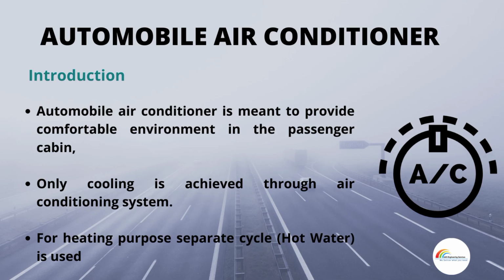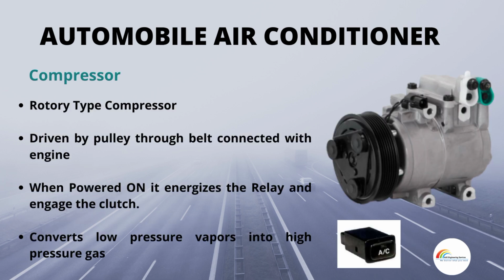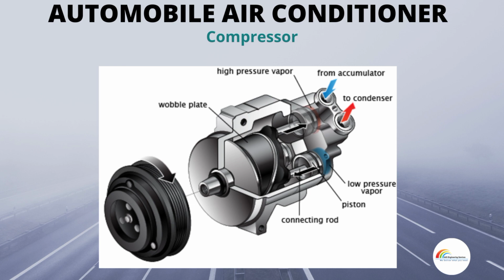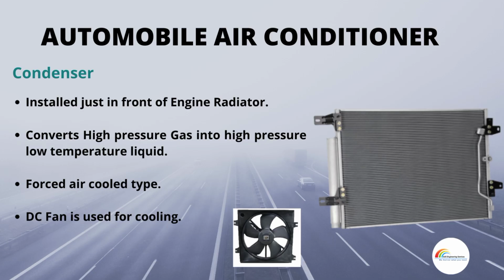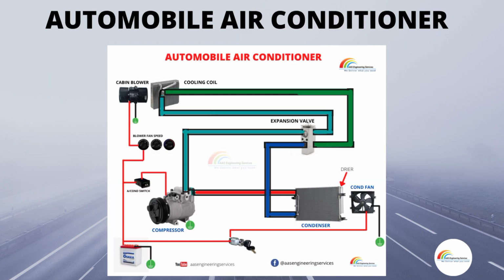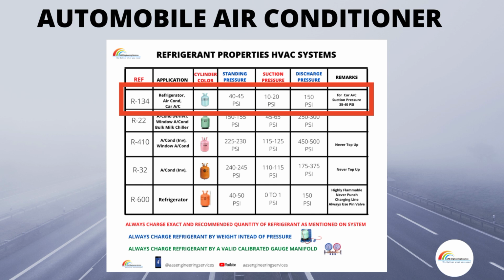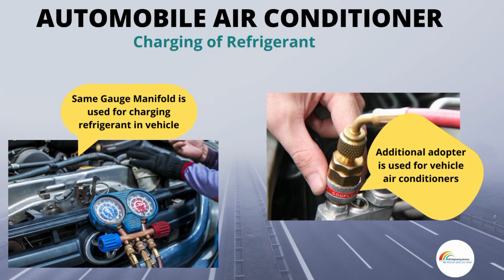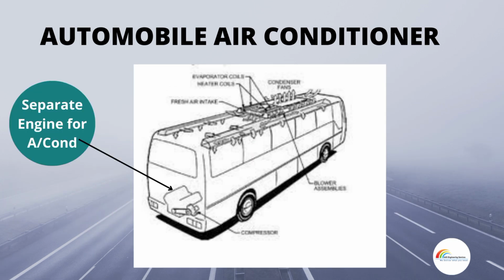How Car AC Works || Automobile Air Conditioning || Automobile Engineering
This video is about How Car AC Works along with associated topic Automobile Air Conditioning and Automobile Engineering on this channel i.e. AAS Engineering Services.
I am Muhammad Asif Nadeem Registered Professional technologist and CEO of AAS Engineering Services, Islamabad. I have more than 30 years experience in the field of electrical technology. I have performed in all cadres of my technical line i.e. worker, mid level supervisor and senior supervisor. I also worked as HVAC Supervisor in a reputed vocational training institute. We are providing services of Home Appliances Repair in Sector G-13, Islamabad.

Today in this video we will explain regarding How Car AC Works along with associated topic Automobile Air Conditioning and Automobile Engineering on this channel i.e. AAS Engineering Services.

We will also learn about following parameters in this video tutorial on How Car AC Works along with associated topic Automobile Air Conditioning and Automobile Engineering on this channel i.e. AAS Engineering Services:-

automobile, all types ac automobile ac, automotive, automobile air conditioning, connection in auto mobile ac, automobile gas charging, auto mobile ac ki wiring kaise karate hai, auto ac, automobile air conditioner repair, car ac system, how to fix car ac, car ac not cold, car ac recharge, how to fix car ac not blowing cold air, how car ac works, car ac not cooling, car ac compressor, how to refill car ac, how to recharge car ac, how to fill gas in car ac, aasengineeringservices,

automobile, all types ac automobile ac, automobile air conditioning, auto ac, car ac system, how to fix car ac, car ac recharge, how car ac works, car ac compressor, how to fill gas in car ac, aasengineeringservices, car ac repair near me, car air conditioner repair near me, car ac service, ac compressor, ac compressor price, car ac mechanic near me, truck air conditioner,12 volt air conditioner for trucks, automobile engineering, MBSE, system engineering, system engineer,

Please follow us on the Facebook also on below link:-

We hope this video on How Car AC Works along with associated topic Automobile Air Conditioning and Car AC Service on this channel i.e. AAS Engineering Services will be helpful for all

We have following play lists on our channel. Please do visit here also for a valuable information about aas engineering services:-